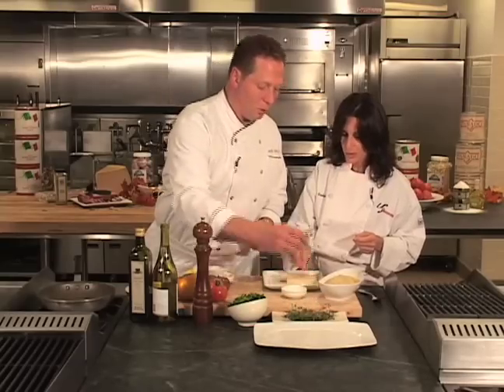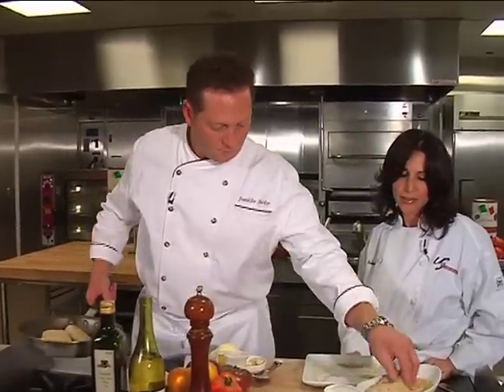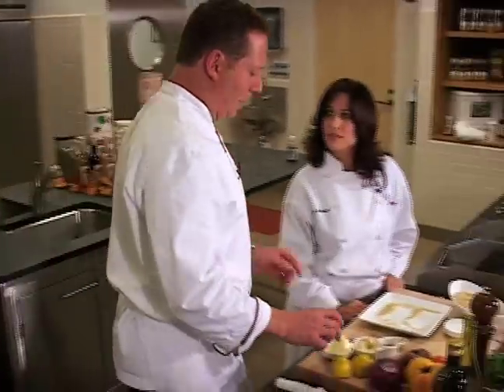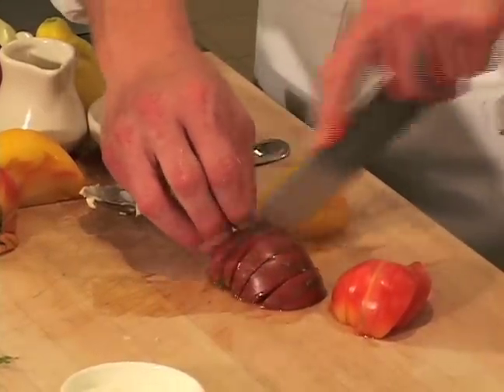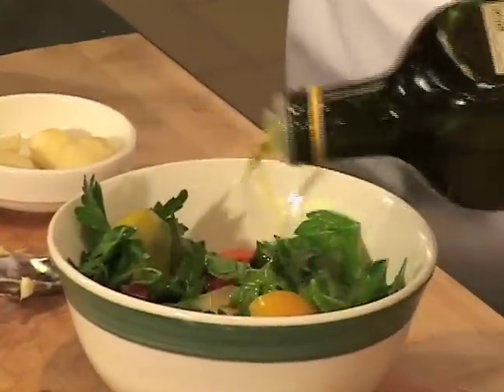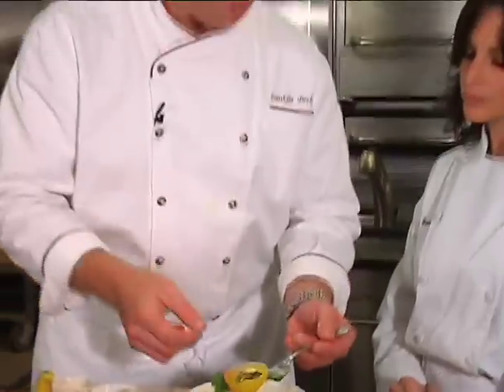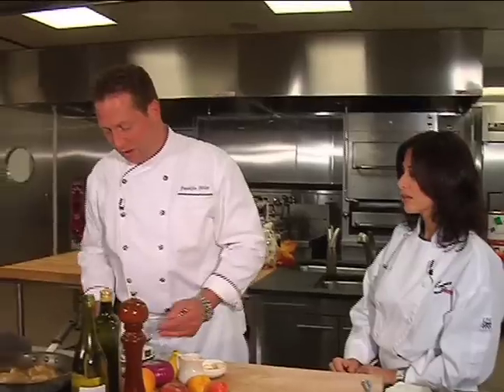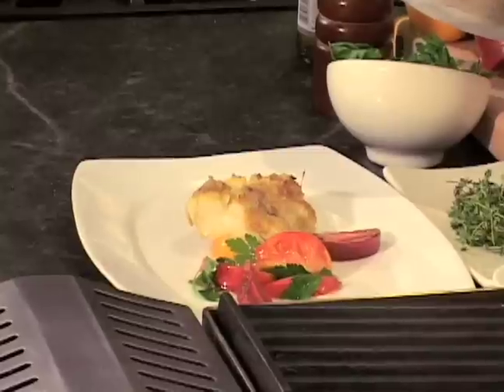Simple Cod and Tomatoes Recipe from US Foodservice